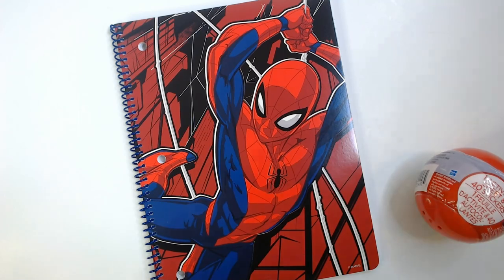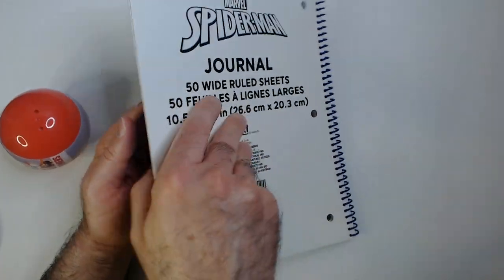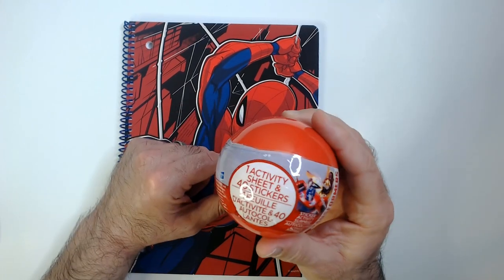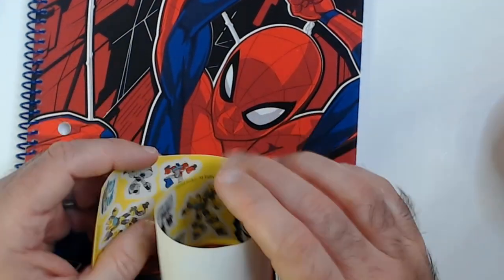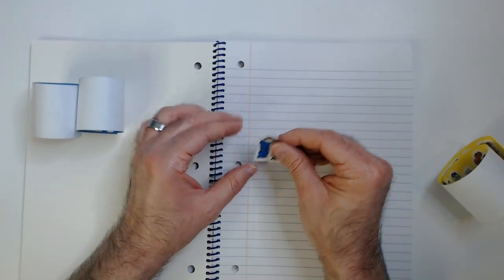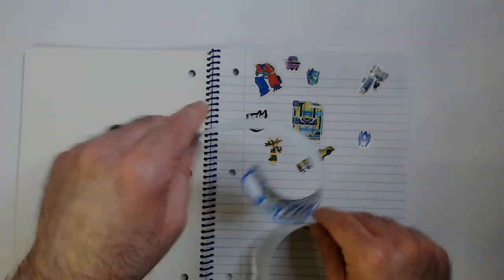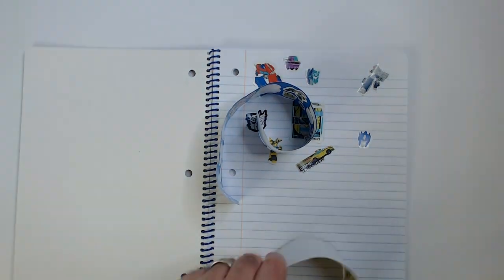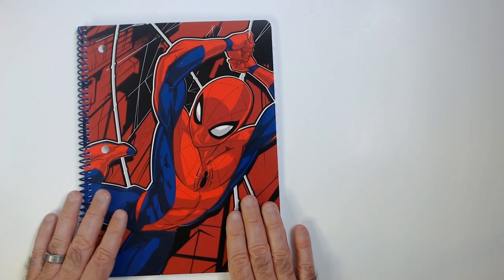Spider-Man Notebook Sticker Book a GEN X thing!!!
Join me in this fun DIY project where we create a Spider-Man Notebook Sticker Book, perfect for all the Gen X fans out there! Let's unleash our creativity and nostalgia together!